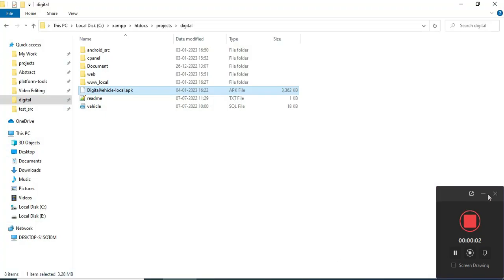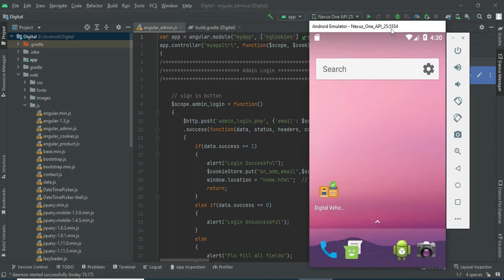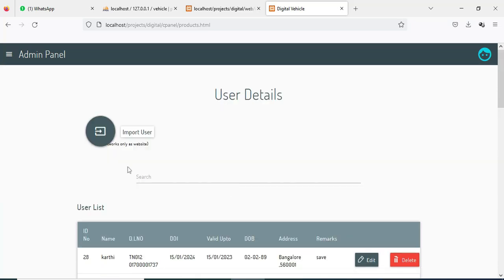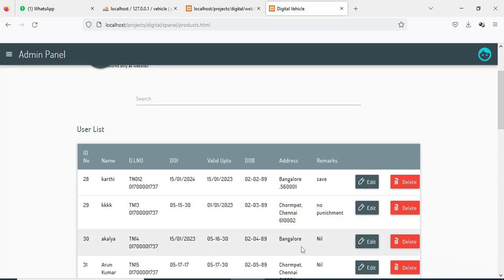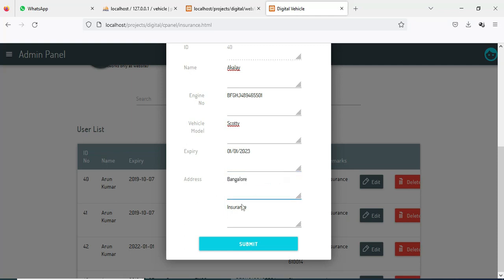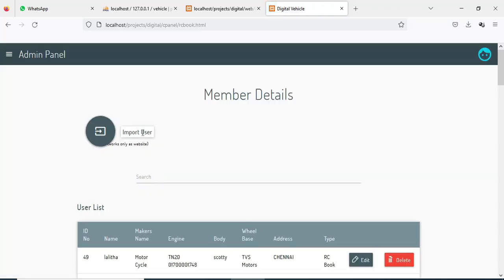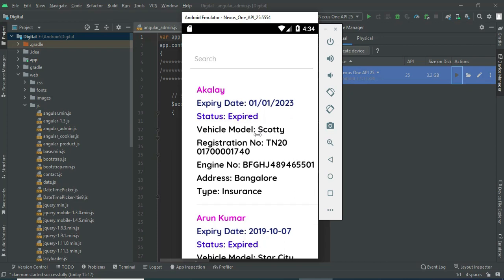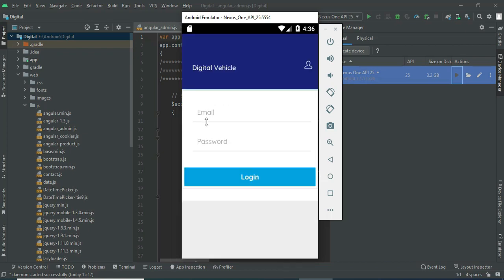Digital Vehicle Application Android Project -- Full Explanation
Digital Vehicle Application Android Project :
Digital vehicle is based on mobile ‘Android Application’. Nowadays increasing public used vehicle via road. But they are not followed any Rules and Regulation. So this project is used to public vehicle details are stored to database. Police can view and check that details like (License, Insurance and RC Book) and the can enter their punishment also.

These databases are handled by admin. Admin can only enter this system updated public document details and verify punishment details. Digital Vehicle RC Book Application Once police enters public punishment those details are updated to license. Police can only enter punishment details and check Insurance Expiry date and RC book validation details.

So it will be reduced time consuming for police. It is fully automated system using android application “DIGITAL VEHICLE”. Earlier systems are fully manually maintained by police records. At anywhere anytime police can view public documents.